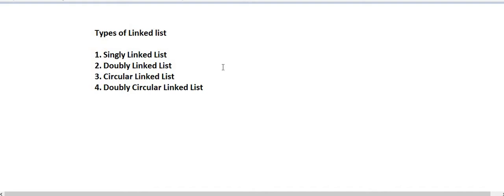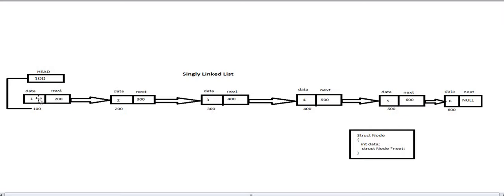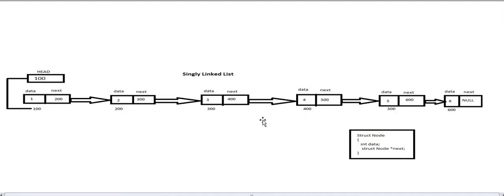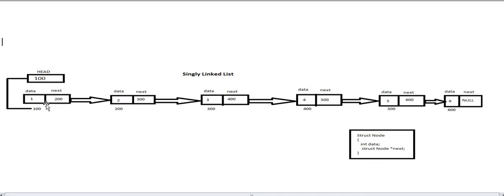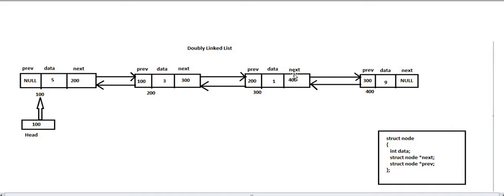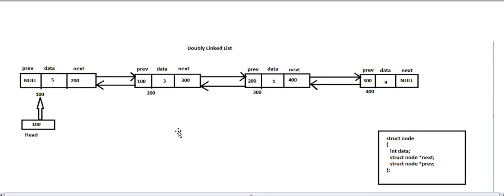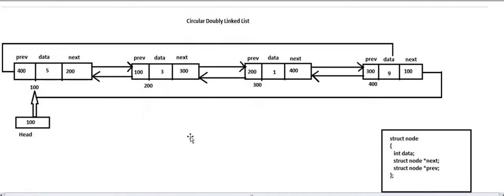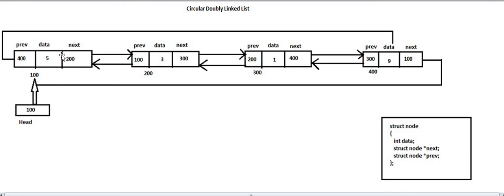Types of Linked list in data structure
Singly linked list, Doubly Linked list, circular  Linked list, Doubly Circular  Linked list